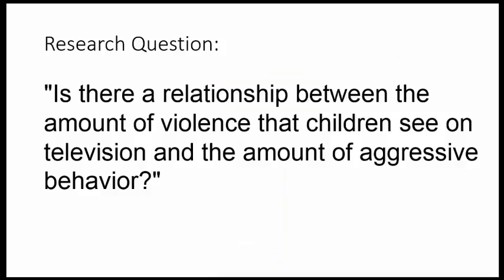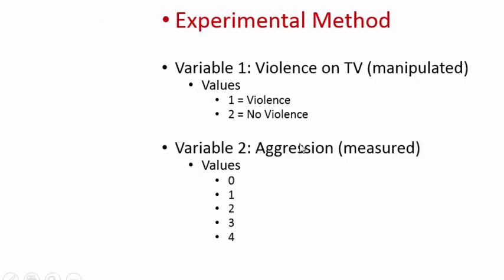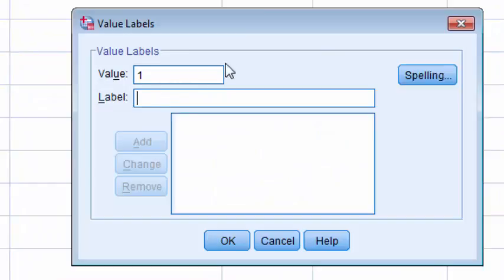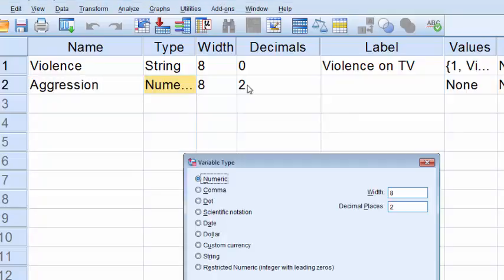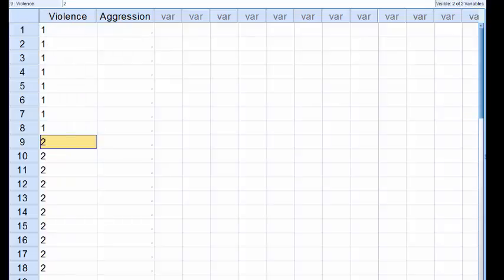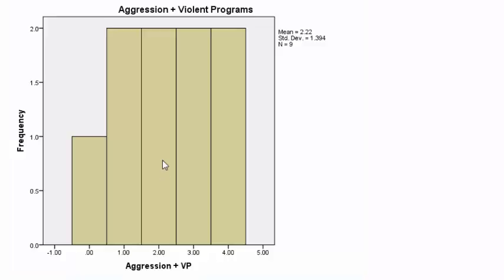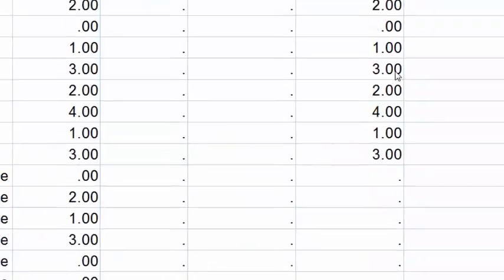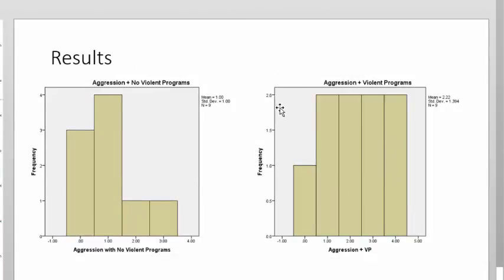Compare Groups of Scores with SPSS for Beginners